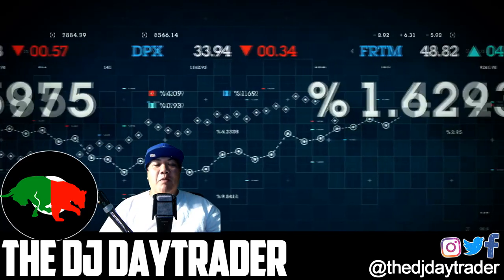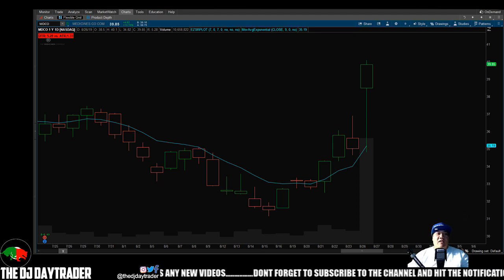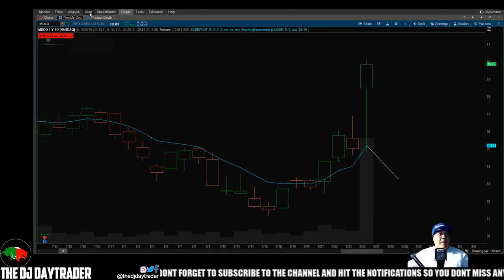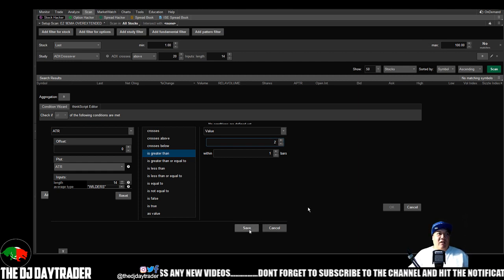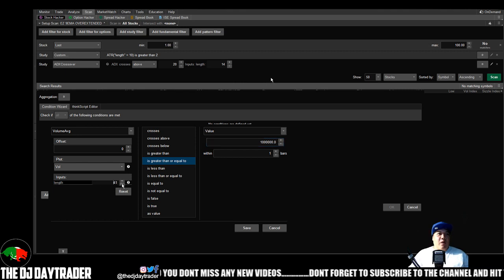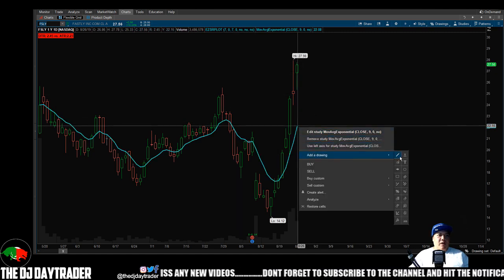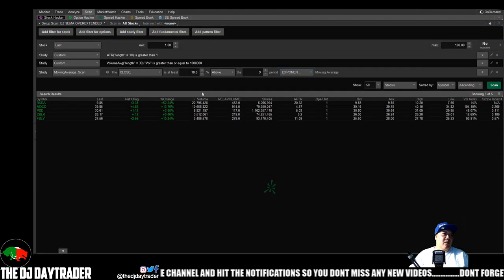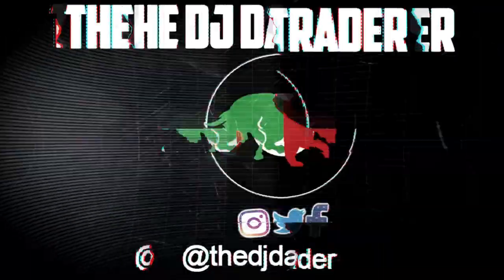HOW TO BUILD A SCANNER TO FIND OVEREXTENDED STOCKS TO SHORT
ALSO IF YOU WANT TO DAYTRADE WITHOUT PDT AND DONT HAVE 25K